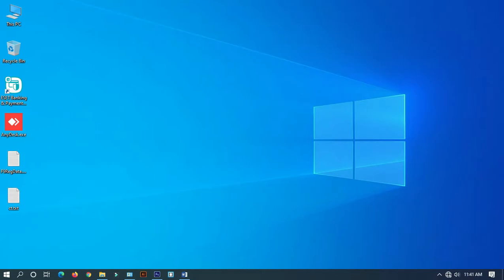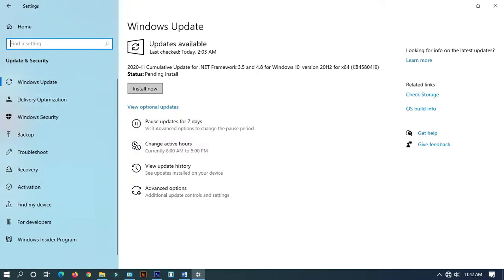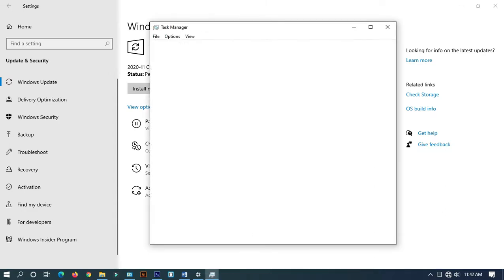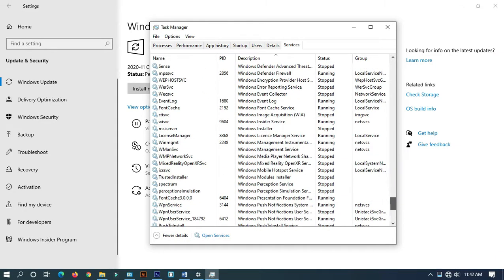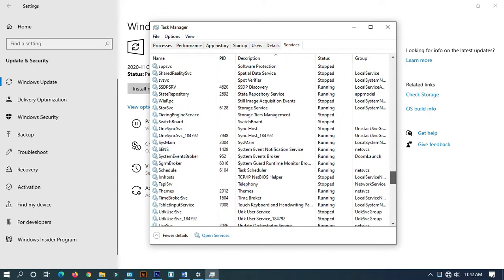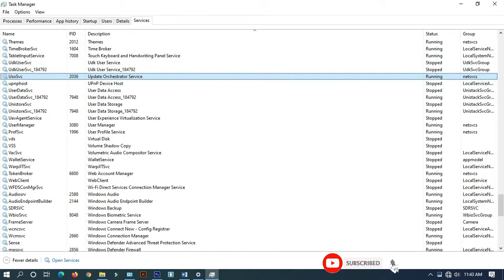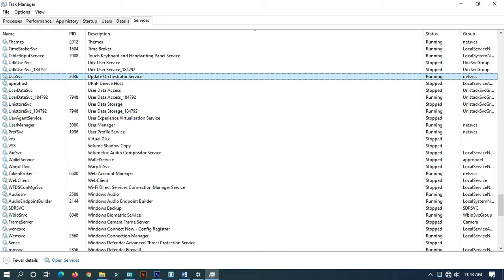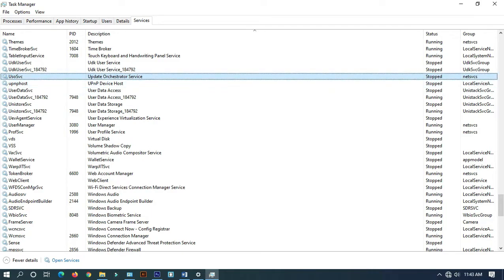How to Stop Windows 10 Update using Windows Task Manager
This video teaches you to how to Stop windows 10 Update and this is  supported for Windows 10 released following editions:

* Windows 10 Enterprise LTSB (Long Term Servicing Branch)